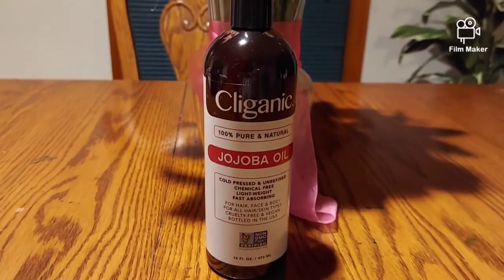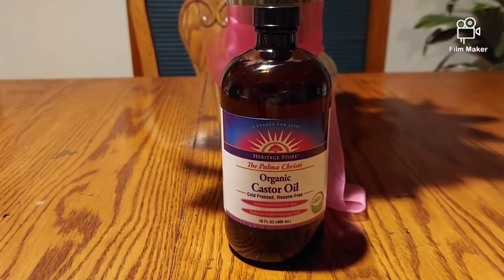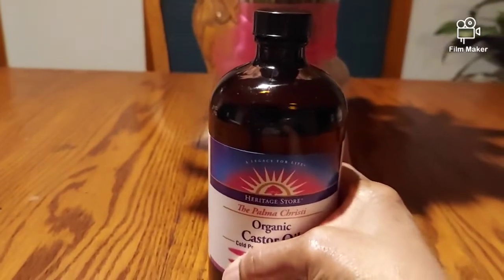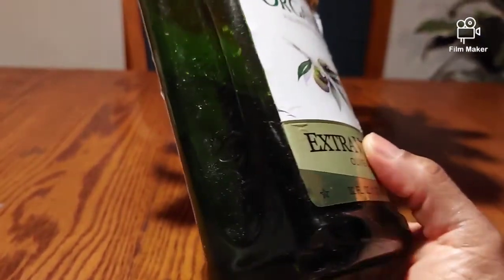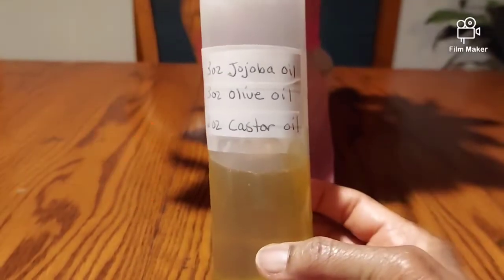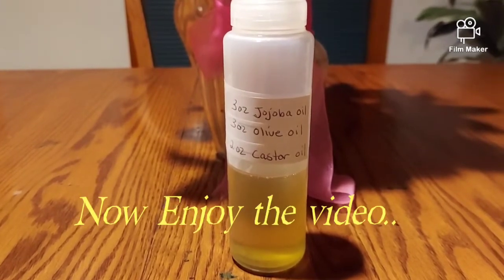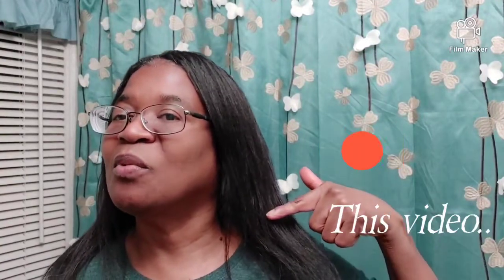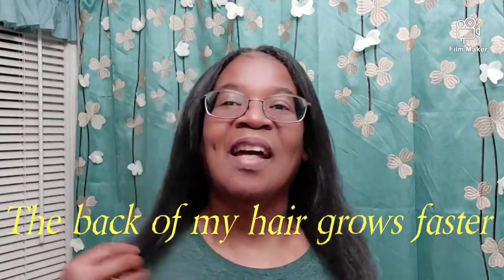These Oils really help keep my hair healthy while it's growing..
Hi ladies here's the video that I put together with the oils that really help my hair in the Winter time now these oils are heavier enough but not too heavy to use for your scalp and the hair throughout the Winter..

These oils definitely keep my hair hydrated and also moisturized with the moisture that I put in..

 What I put together are
2 Oz Olive oil
2 Oz Jojoba oil
and 2 Oz Castor oil

 These are the oils that I've been using in the Winter months to help maintain my hair's health and the hydration and moisture..
 Now of course oils are not a moisturizer but they do help to lock  in the moisture that you put in your hair to help keep it hydrated and moisturized and soft..
 I hope and pray that you guys enjoyed this video I got a chance to upload and edit today because our grandchildren had a half Day..
 This was a great opportunity to get a chance to edit and upload the video for you guys to day..
 I hope and pray that you guys enjoyed this  Video thank you ever kindly for watching and and enjoy your weekend God-bless you🙏🏽💞